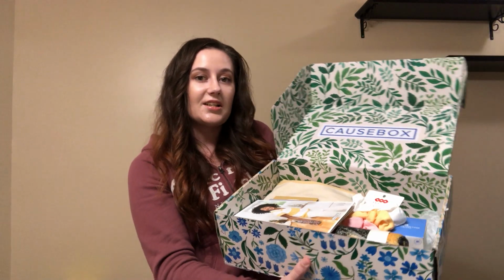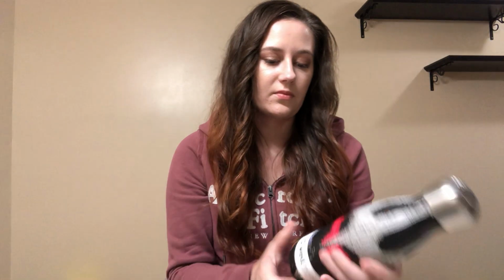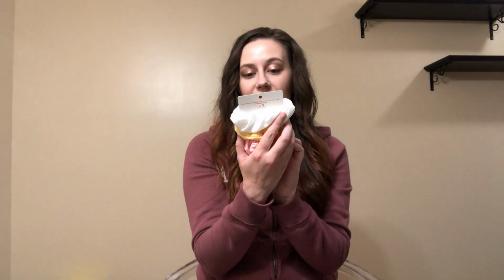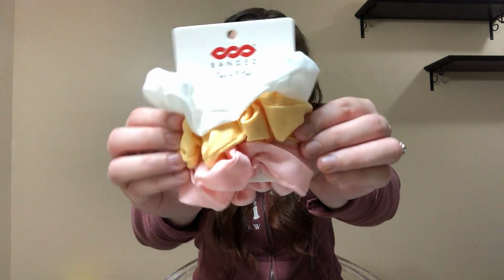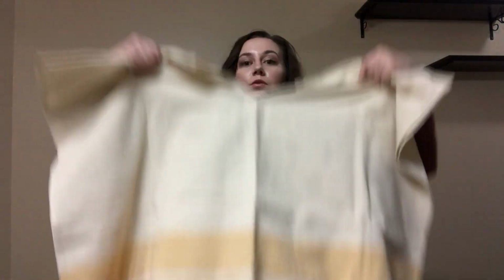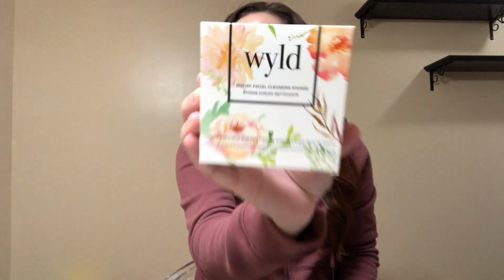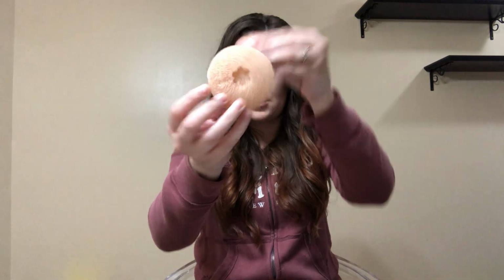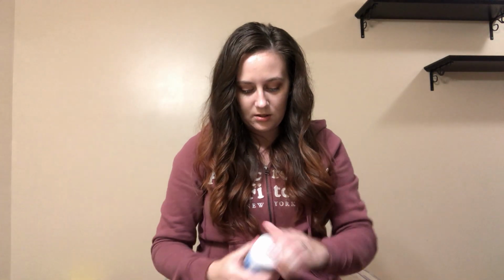Causebox Intro Box Unboxing | So Amazing